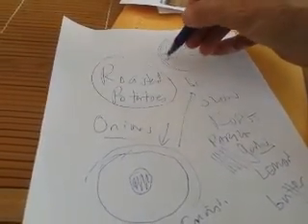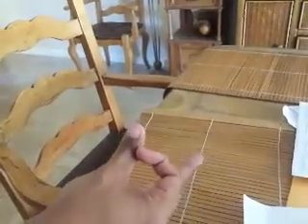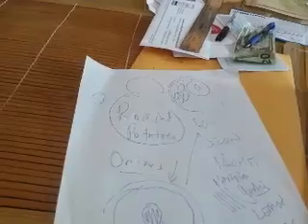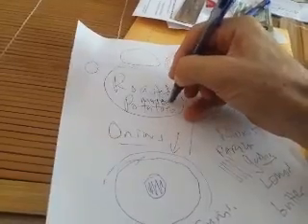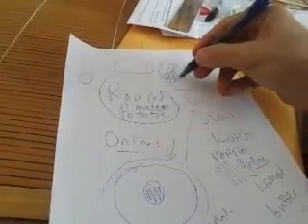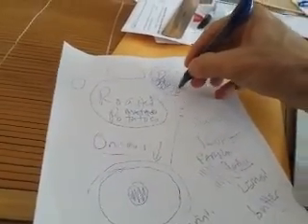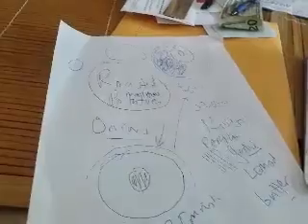2 of 24 davi and his chili. With part 2 of the french disk meat meal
Here is a description of the ingredients from his round "disk" meat in
france and a show of his culinary skills

davi selected this disk meat because it looked appealing.